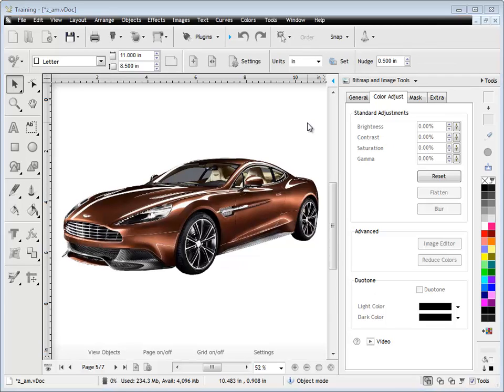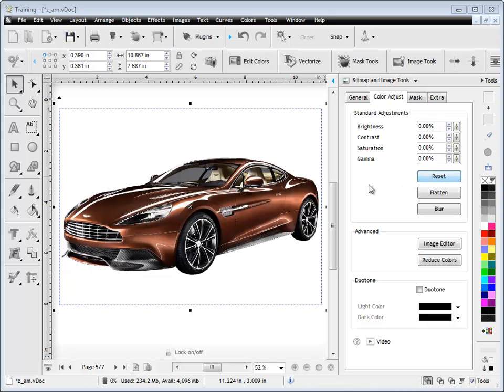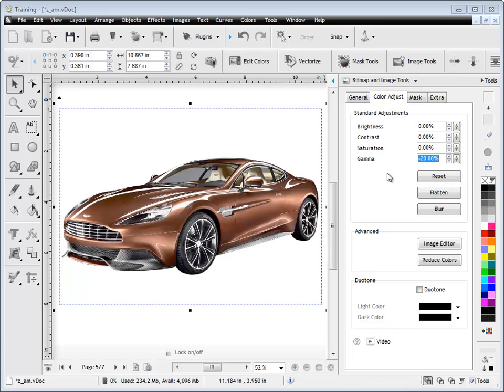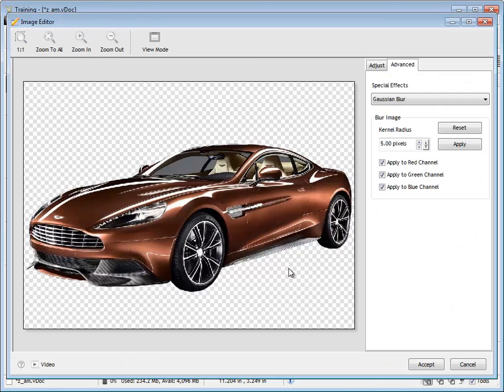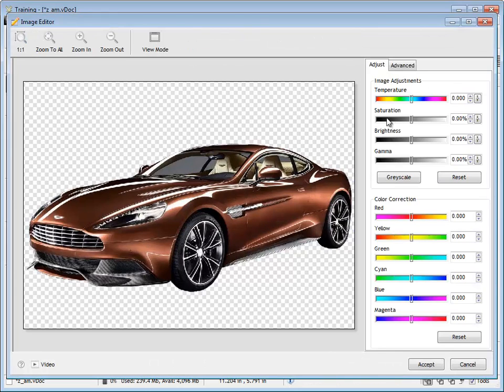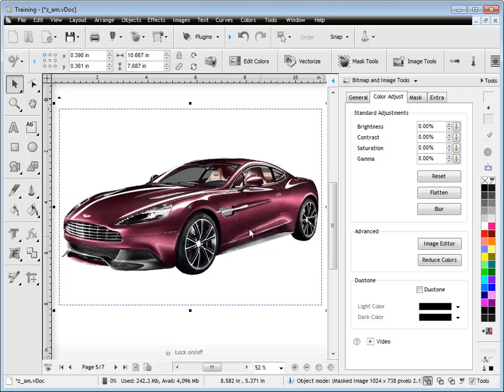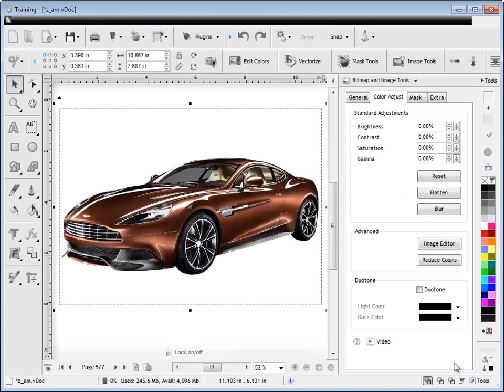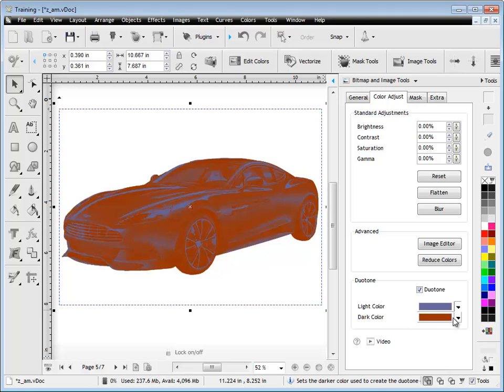Quick Lesson: DesignCenter - Color Adjustment Tools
A quick lesson on working with the Color Adjustment tools from the Color Adjust tab from the Bitmap and Image Tools, tool panel in the DesignCenter.